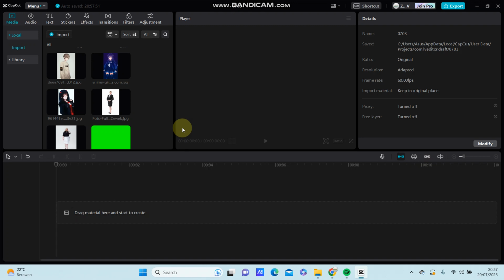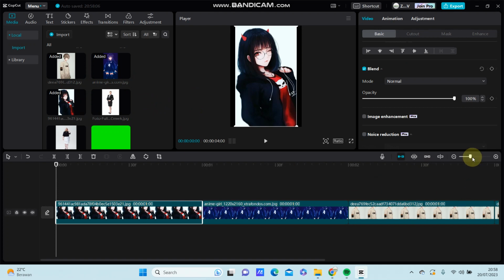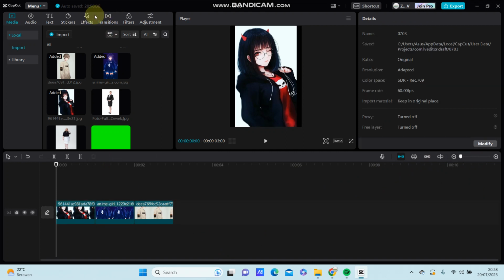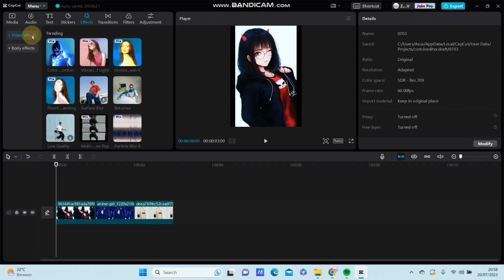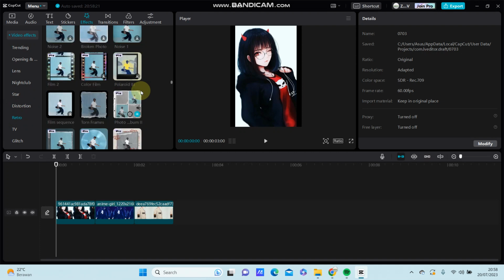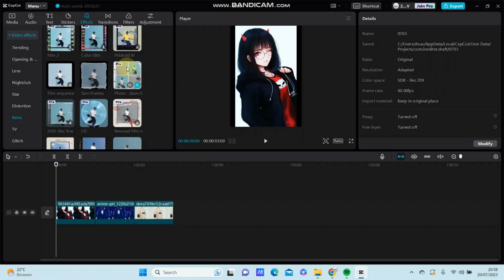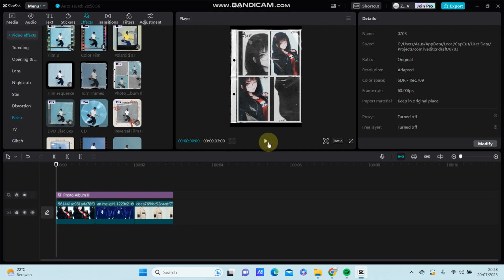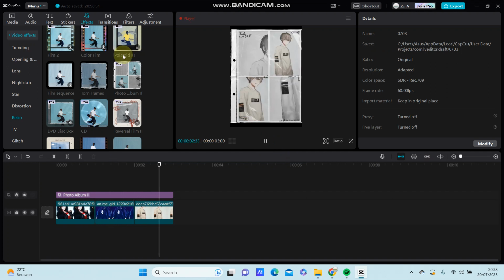Easy Tutorial on CapCut Video Editor! How Can You Apply Photo Album Effect in CapCut PC?